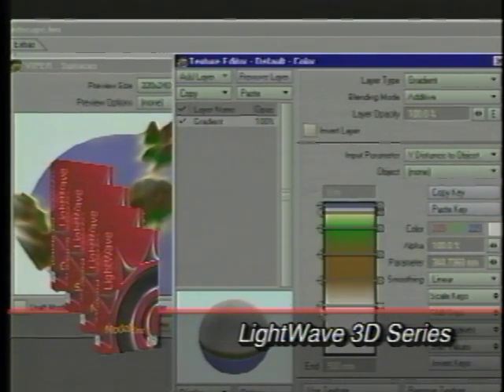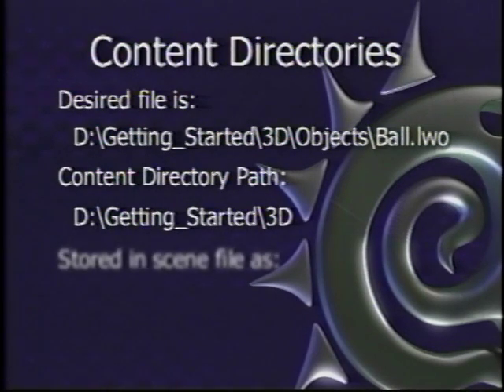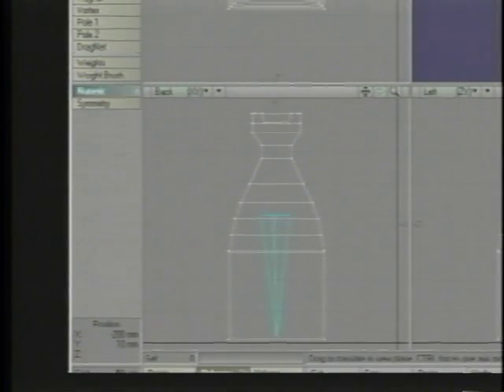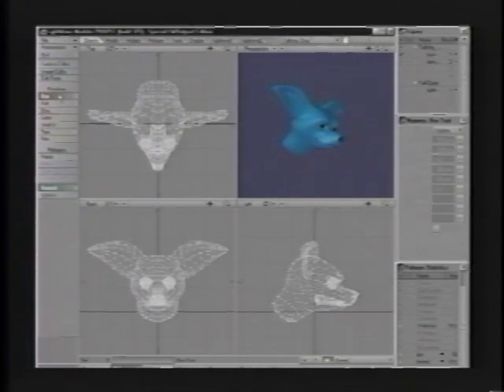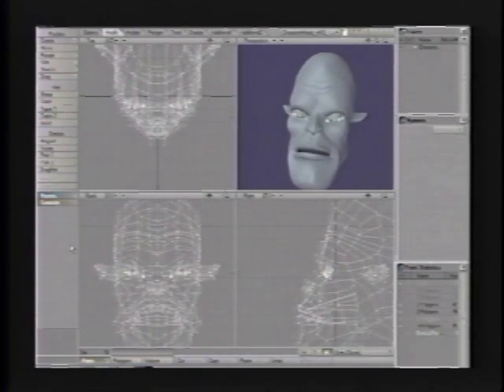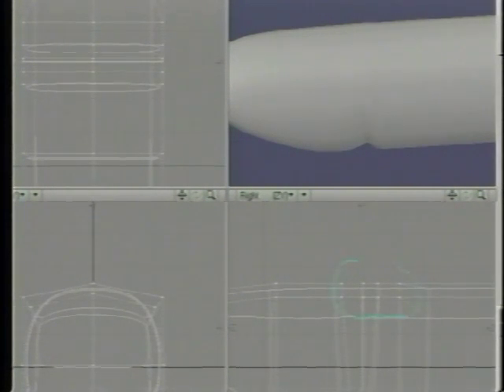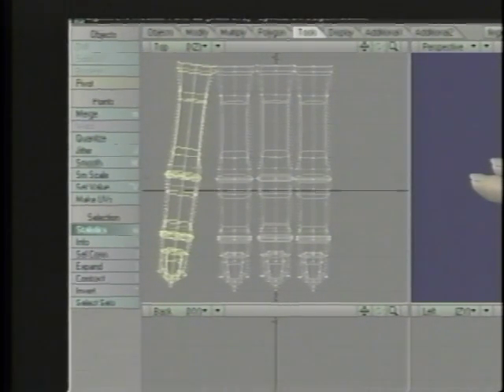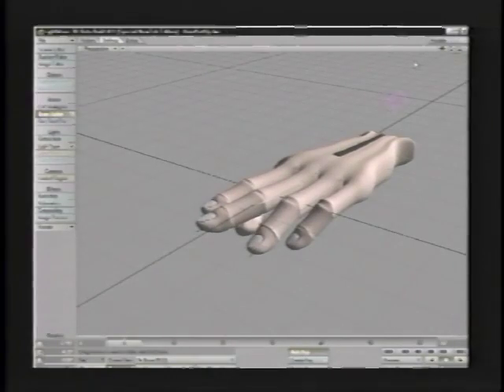Lightwave 3D 6.0. Modeler Tape 2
Here's a VHS training tape from Desktop Images for Lightwave 3D 6.0. The video tape is Modeler Tape 2.